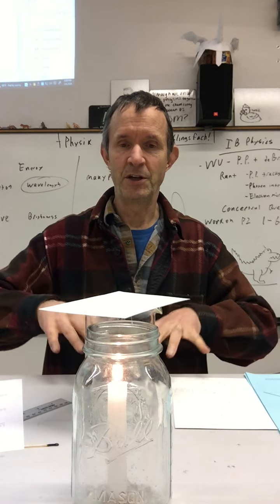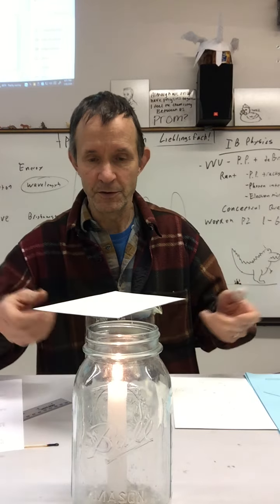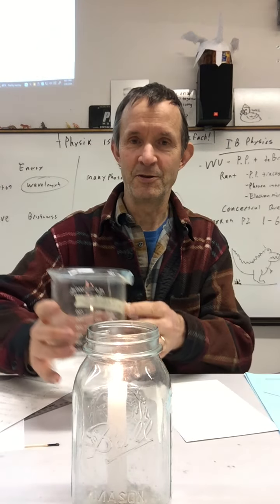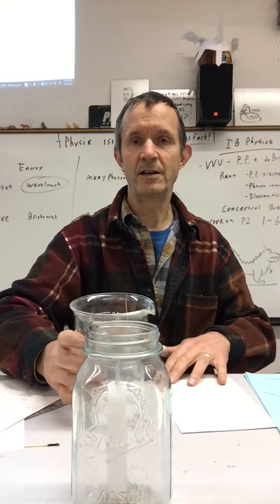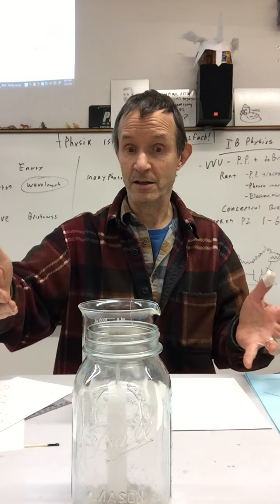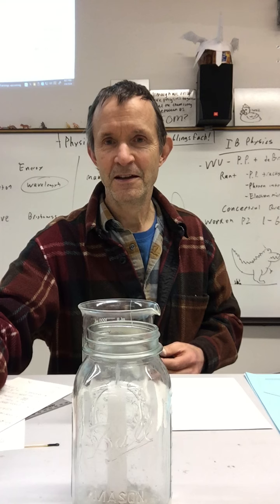Demo10 Mazuku Candle